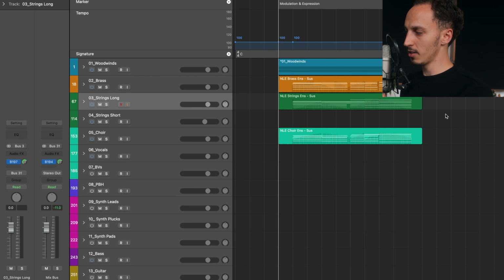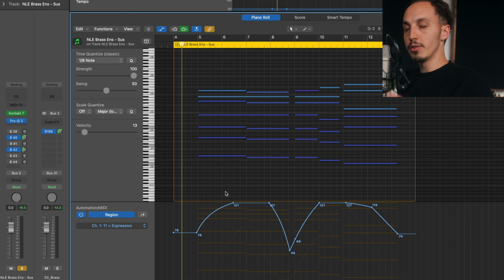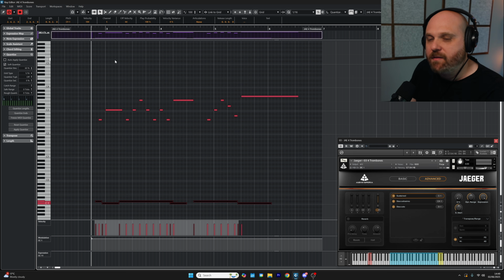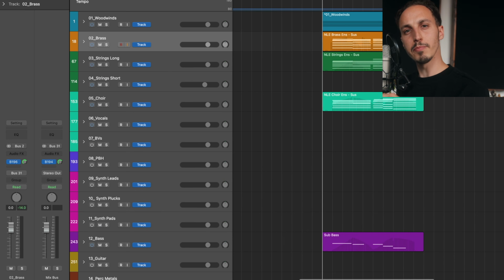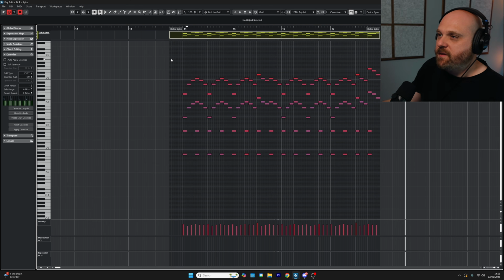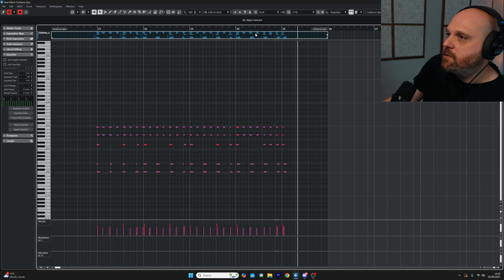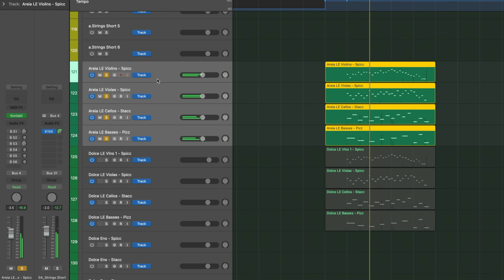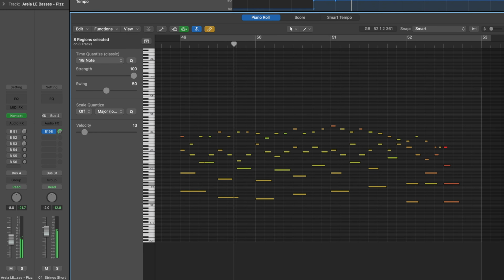5 ESSENTIAL SKILLS for Orchestral Mockups (We Learned the Hard Way)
Join Adam and Tom as they take you through their top 5 secrets any composer should know as you begin your composing journey

🎓 Course: The Modern Composer Blueprint
Learn how to improve your skills as a composer with Adam.

Chapters
00:00 - Intro
00:21 - #1 | Dynamics & Expression
03:02 - #2 | Keyswitching
05:08 - #3 | Sub Bass
06:45 - #4 | Quantisation
10:10 - #5 | Layering Libraries